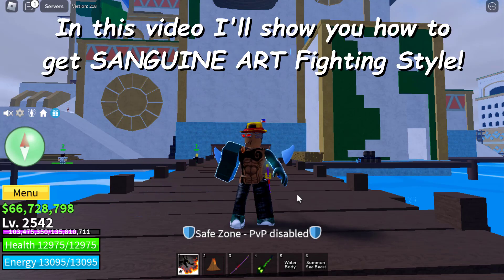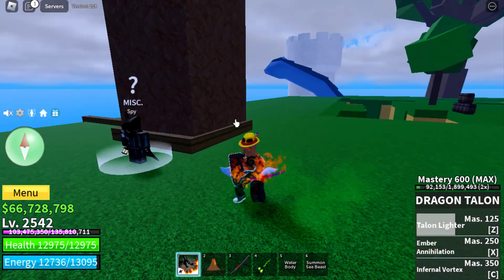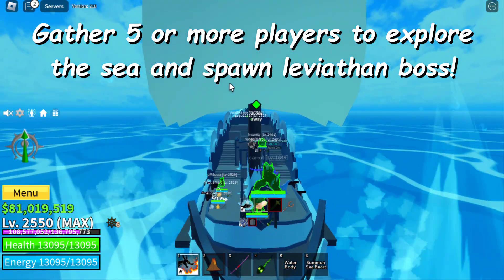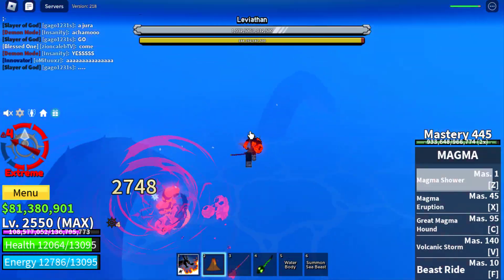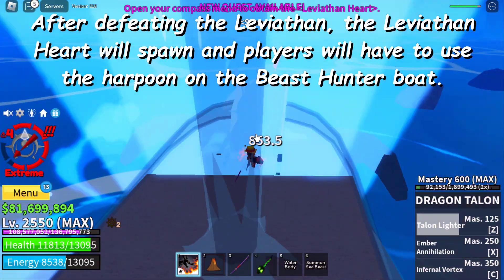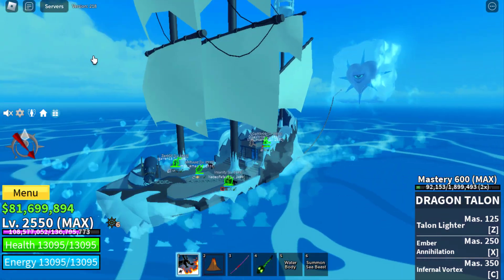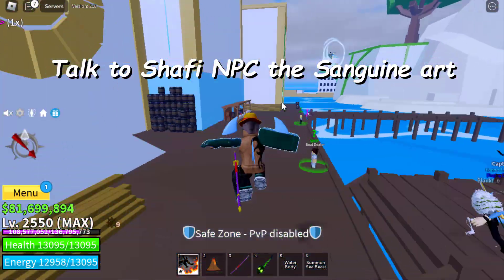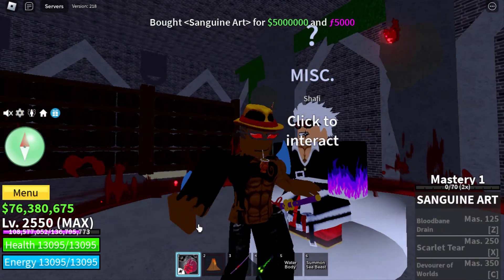How get SANGUINE ART Fighting Style "Step by Step Guide" Blox Fruits